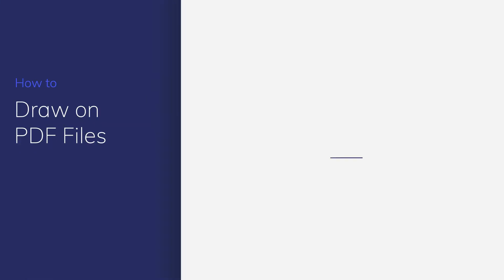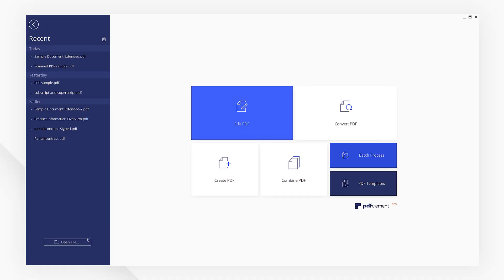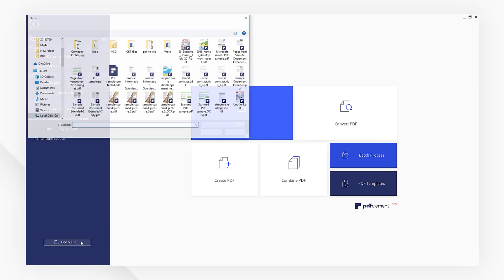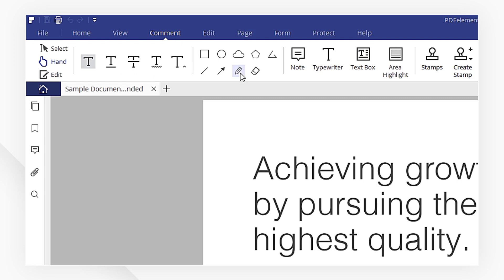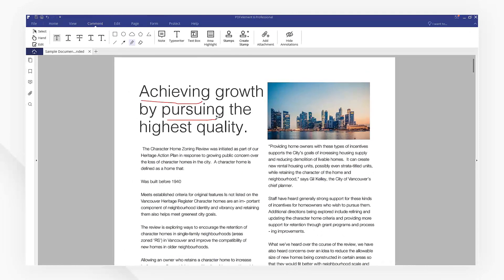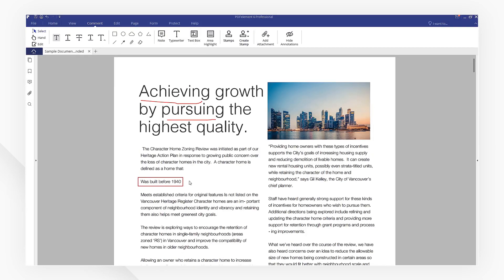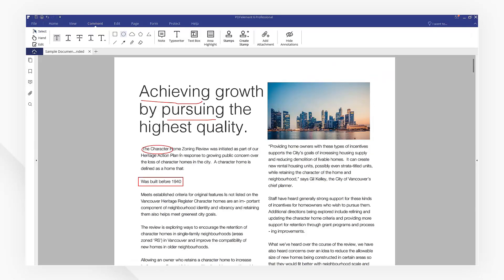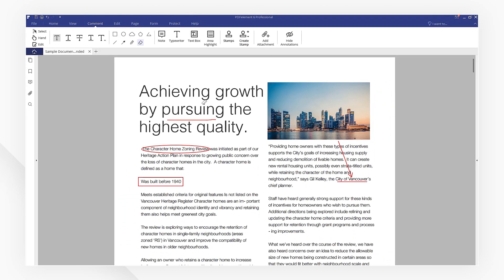Draw on PDF Files with PDFelement